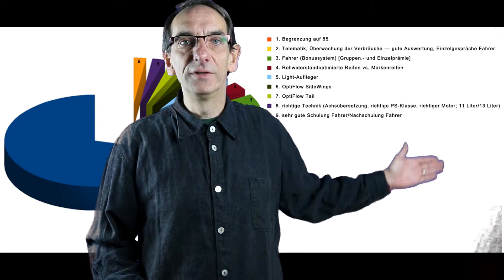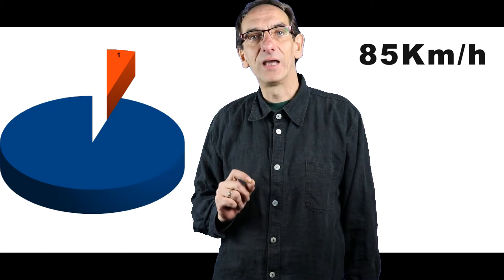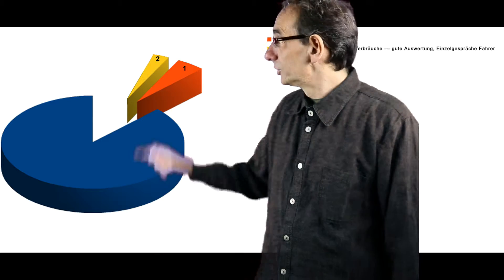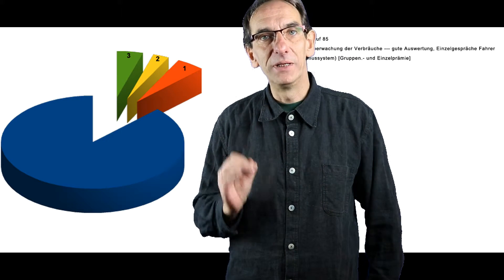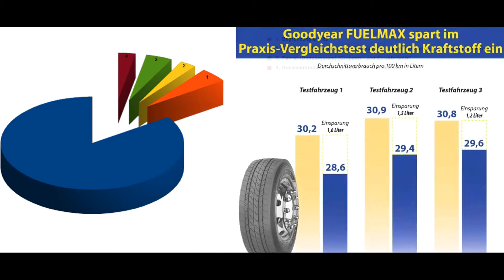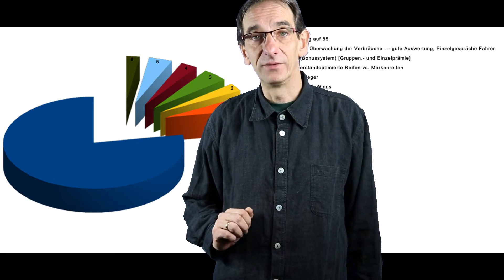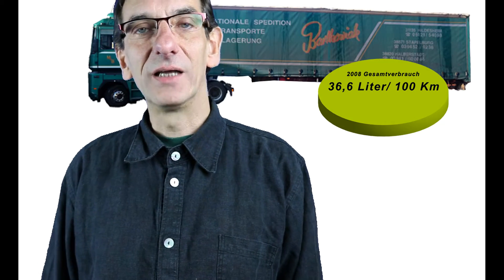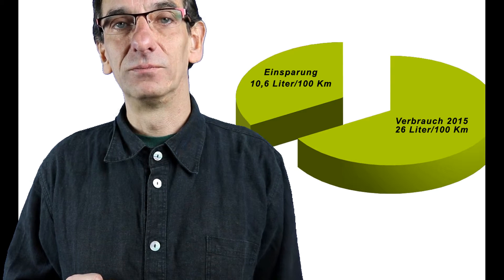20 20 20 tomorrow is today english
Today we look at solutions to reduce the fuel consumption of a 40 tonner: usually it needs about 36 liters – we wanna see 26 liters.
Since we live in 2015, it is possible to minimize the fuel consumption to 26.5 liters which is a saving of more than 10 liters.
During the film we are going to visualize - on this side - the particular steps we applied to meet our targets and which consequences we had to face.

Here is how it works:

Part 1: Let’s start with first piece. As you can see, it’s not too small – it carries weight.
- Speed limit at 85 kilometers per hour -
This means: The driver should syntonize his speed control between 82 and 83 kilometers per hour – not faster – to guarantee a balanced driving style.

For this purpose, a very important step is to clarify and to explain your plans to your drivers in a transparent way. There’s no space for sneakiness or any secrets! Keep in constant touch and give evident reasons for the new strategy!
Then, this will lead to a positive effect in terms of the average fleet consumption.

Part 2: Part 2 – telematics. As you can see, this second piece isn’t as big as the first one. But – certainly – it is one of the most important points. Here is why: Only a reasoned electronic data transmission and – as a consequence of this – a proper analysis, like “how much do we consume?”, “in which space of time?” etc., enables us to understand problems, to find new solutions and to implement them into daily working routine.

Part 3: Part 3 – bonus system. A bigger piece again – this carries weight. Our idea is to offer an incentive by using this bonus system - not just for every driver as an individual but also, in addition, as a possibility to succeed economically as a group. Our drivers are pleased about this new opportunity to increase their monthly wage - corresponding to their fuel consumption, of course.
To prevent any forms of egoistic competition we launched the bonus for sufficient groups as well.
In our opinion, saving fuel has to have a positive impact on the drivers’ income.

Part 4: Looking at point 4 – we can see “low rolling resistance tires”. Surely, the last 20 years every new tire was advertised as a low rolling resistance tire, BUT by the implementation of new material in the last few years, the current low rolling resistance tires are pretty much adequate to reduce our fleet consumption.
Part 5: Part 5, again – a big piece. Here we are going to analyse the elementary correlations between the trucks’ mass and the trucks’ consumption. In other words, by reducing the trailers’ weight we will recognise a striking effect in the entire fleet consumption.

Part 6: Now we are looking at the aerodynamic components: We have already attached roof spoilers to every tractor. That’s why we are concentrating currently on the trailer’s aerodynamic efficiency. For this purpose, the company WABCO and its subsidiary companies developed excellent aerodynamic components. More precisely: lateral attaching parts for an improved aerodynamics at the trailer.

Part 7: Part 7 includes the same idea as part 6 - it’s about aerodynamic components for the trailer tails. Former trailer tails were cut like a piece of sausage. Nowadays, the WABCO component “OptiFlow Tail” modifies the truck length which again leads to an improved aerodynamics at the trailer. In consequence of this positive physical effect the fuel consumption will drop.

Part 8: Part 8. Generally, it’s important to implement appropriate technology for appropriate use. If we look at the tractor, we have to choose the appropriate power range for the appropriate work. To give a simple example: 10 hp per ton and 10 percent to be on the safe side. For a 40-tonner: 400 hp plus 10 percent to be on the safe side, that’s 440 hp.
A second example shows the importance of a correct axle ratio. By reducing the revolutions per minute, the engine will work more slowly which leads to an optimised fuel consumption.

Part 9: The last part describes a topic which is easy and should definitely be established: employee training. Unschooled employees are the cause of bad motivation and poor handling with technology. Trained employees are the cause of correct handling with technology, are highly motivated and always up-to-date in terms of technology, company objectives et cetera.
Therefore, we see employee training as one of the most important points at all.

In 2008 we had an average fleet consumption of something between 36 and 37 litres per 100 kilometres.

In 2015 we accomplished, by implementing those nine actions, to reduce the usual fuel consumption of particular trucks to 26 litres per 100 kilometres.
In consequence, the entire fuel consumption decreased successively.
– Finally, we can state, that our idea, to emit only 20 litres per 100 kilometres in 2020, is within reach! –